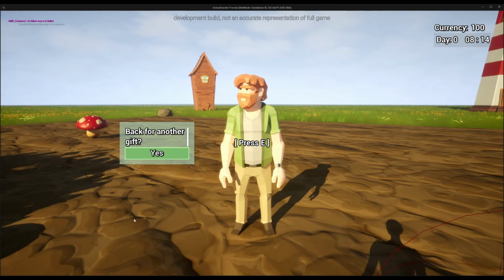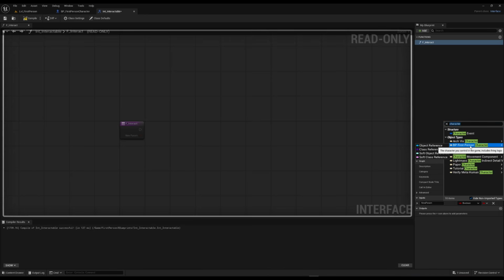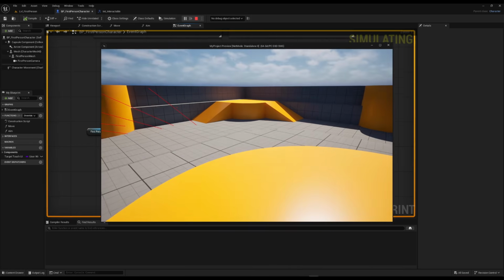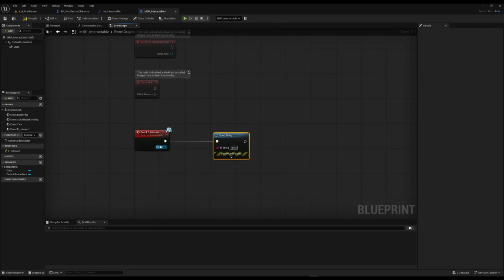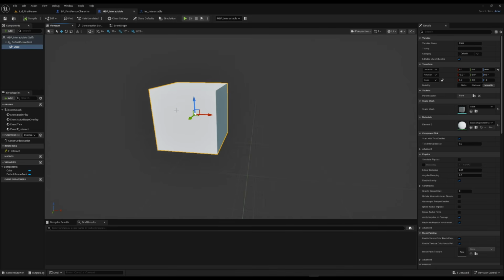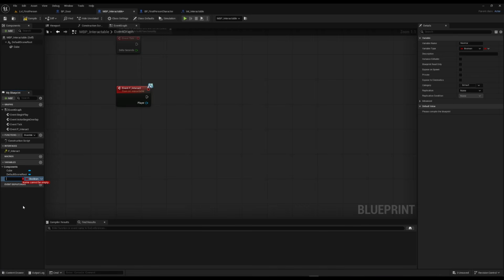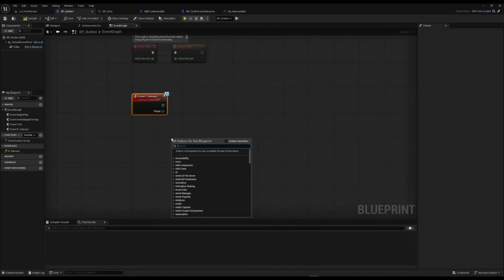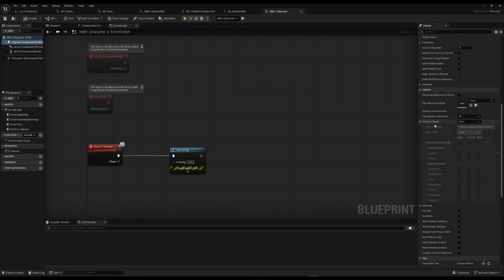Build a Clean Interaction System in Unreal Engine 5 (Blueprints)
If you're learning Unreal Engine and want help building your own systems, I also offer 1-on-1 tutoring where we can work directly on your project.

Chapters:
00:00 Intro
00:46 Tutorial Begins
01:49 Creating the Blueprint Interface
03:09 Setting Up Player Interaction
06:02 Making an Interactable Object
07:54 Calling the Interact Event
09:52 Example Interactable' s
11:45 Example Button
15:54 Example NPC

In this Unreal Engine tutorial we build a simple but expandable interaction system using Blueprint Interfaces.

This system allows the player to interact with anything in the world — items, NPCs, build objects, doors, and more — all using the same clean structure.

In this tutorial you'll learn:
• How to create a universal interaction system
• How to use Blueprint Interfaces
• How to keep your Blueprints clean and expandable
• How to trigger different behaviours from the same interaction

This type of system is perfect for survival games, RPGs, farming games, or any project where players interact with the world.